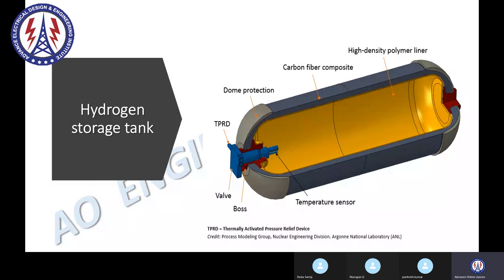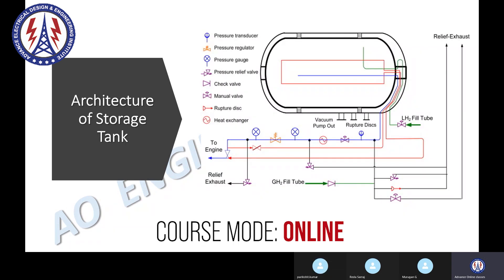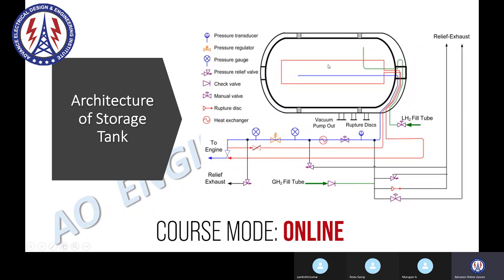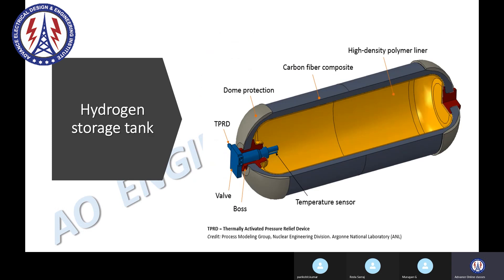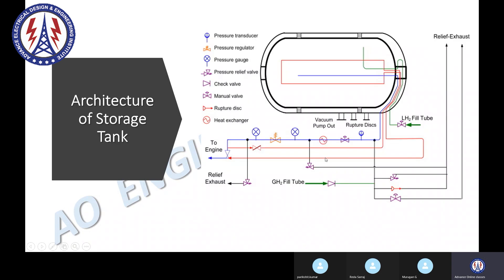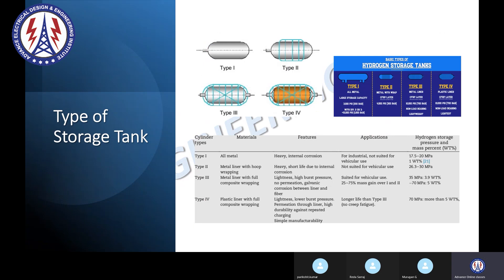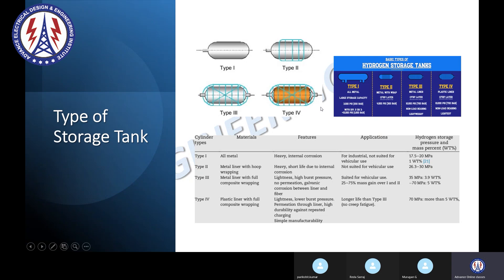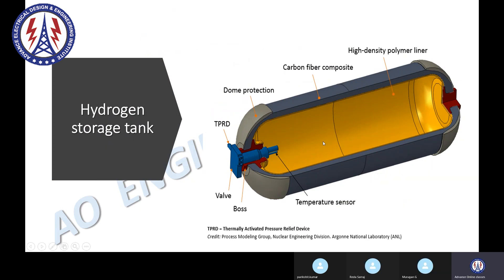Online and Offline Green Hydrogen Power Plant Design Course Training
Advance Group of Engineering Institute is award wining and reputed Training Institution which providing Skill Development Job Oriented Training courses for Power Generation and Distribution of Renewable Power Plant as Design Engineers , Our Moto is providing best Skill and groom the skill of Engineers which can design Power plants with Engineering Standard and Specification . This course explains the needs, processes and applications of hydrogen generally and green hydrogen specifically as a natural participant in the energy revolution. Green hydrogen’s manufacture, applications, advantages and challenges are seen in the context of current hydrogen applications, both as storage and fuel. The course explains renewables’ growing need for energy storage and how the various hydrogen storage methods address this compared with other storage media. Storage via compression, cooling, metal hydrides, ammonia, carbon nanotubes and future exotic scenarios, including coal seams and reservoirs are covered. The course shows how hydrogen’s physical properties affect energy density, containment, source-to-end use efficiency and costs and create challenges for the much vaunted ‘Hydrogen Economy’ infra structure. The current highlights in research and how Oil & Gas companies stand to benefit from re-purposing their considerable resources towards hydrogen geo-research is revealed. Lastly, the class is invited to share their takeaway on the hydrogen economy, the choke point to increased renewable energy adoption and their proposal for hydrogen in their organization or home, for discussion by the class.